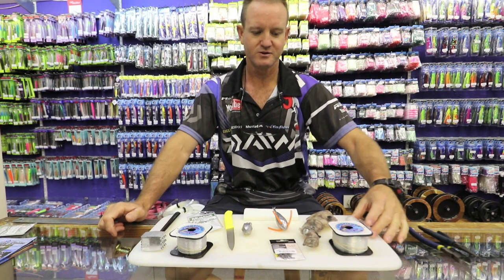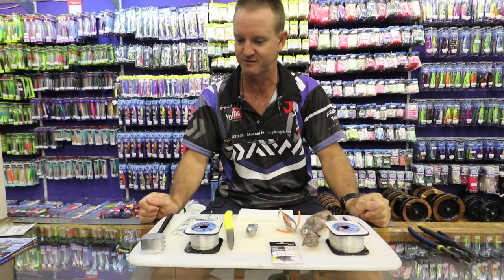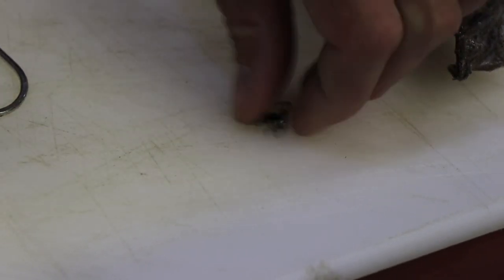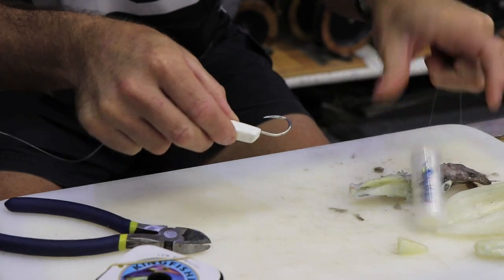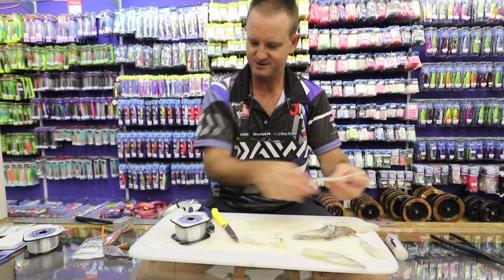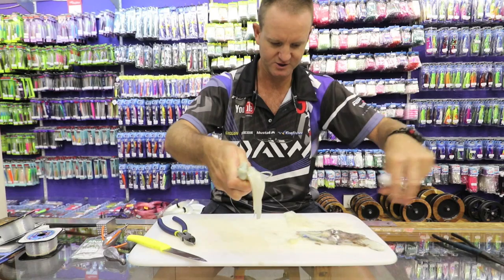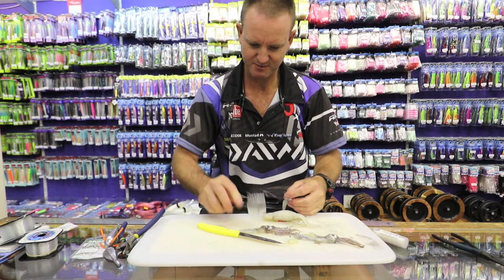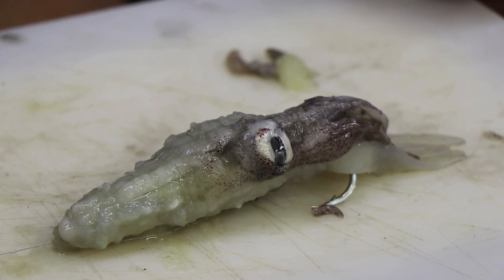2018 BAITS - Deadly Rockcod Chokka Bait